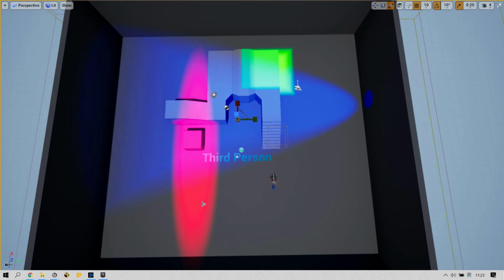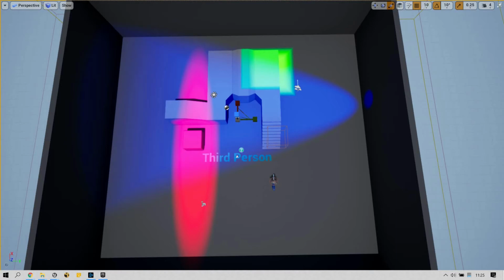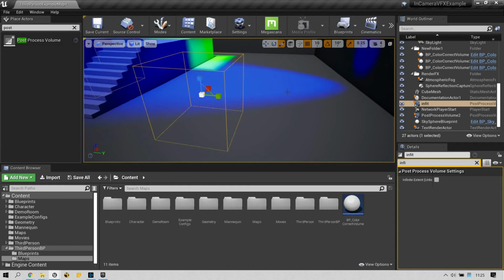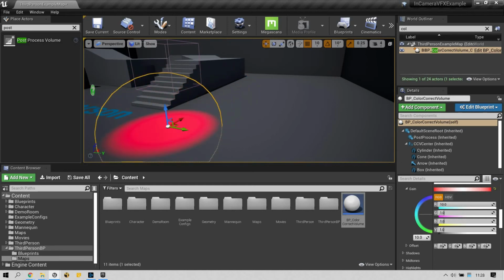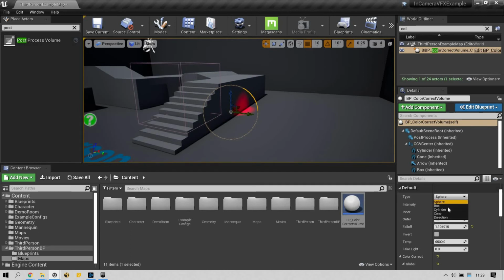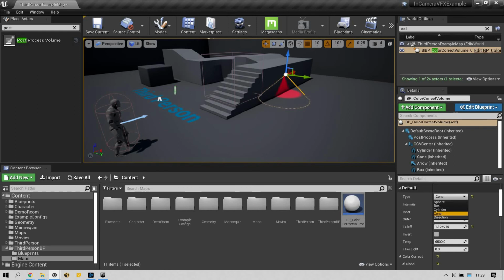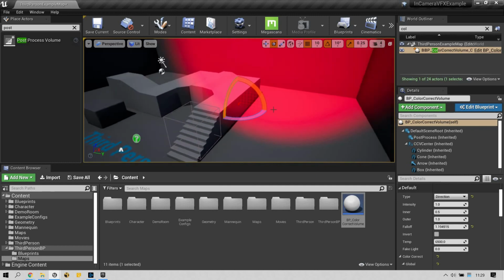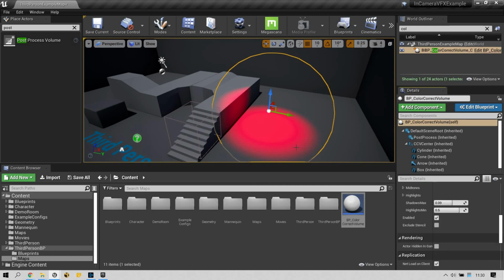UE4: Color Correction Volume - 3D grade mask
You can obtain the Color Correction Volume blueprint from this example project

Do you wish that the post process volume in unreal engine could be restricted to a certain mesh shape like a sphere or a cube? Now you can with the Colour Correction Volume.